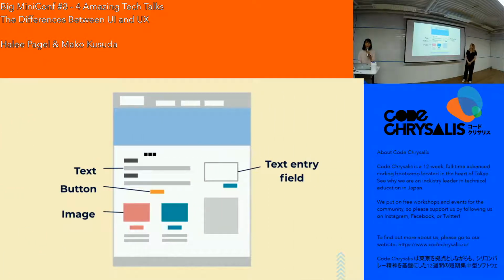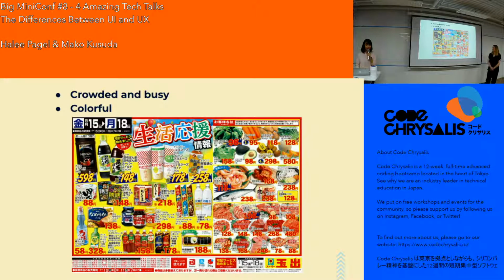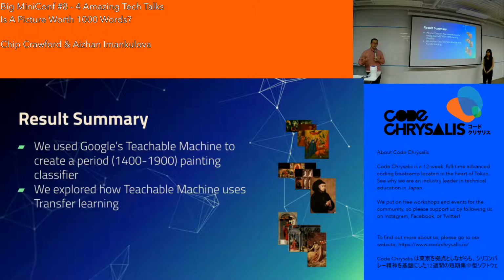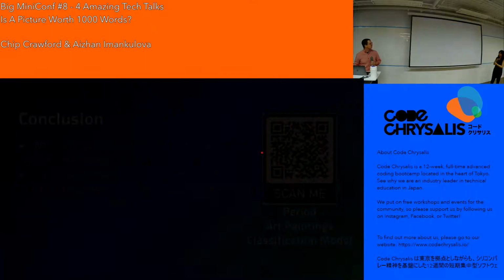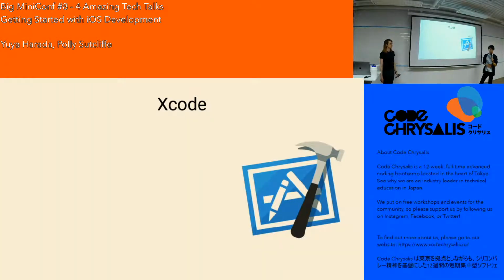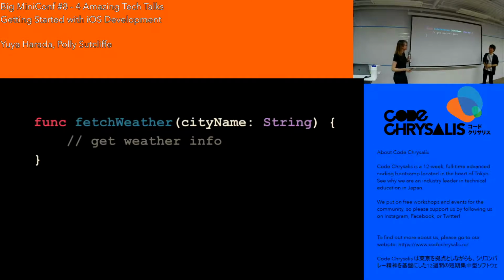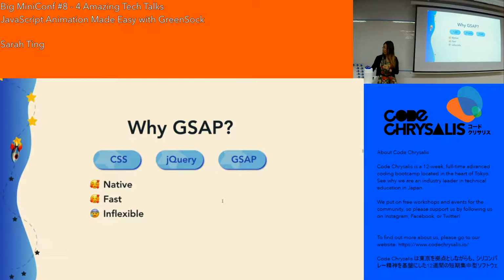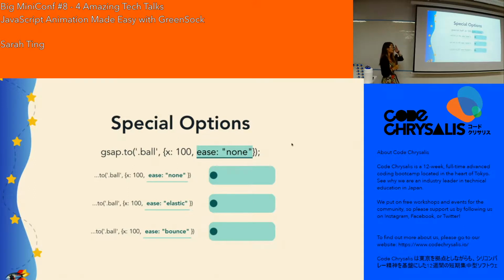Big MiniConf #8 - 4 Amazing Tech Talks!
Check out 4 Tech Talks from CC12 and guest Sarah from CC11 in our 8th Big MiniConf

About Code Chrysalis

Code Chrysalis is a 12-week, full-time advanced coding bootcamp located in the heart of Tokyo🗼. See why we are an industry leader in technical education in Japan🗾.

To find out more about us, please go to our